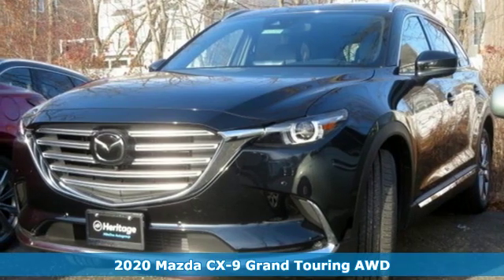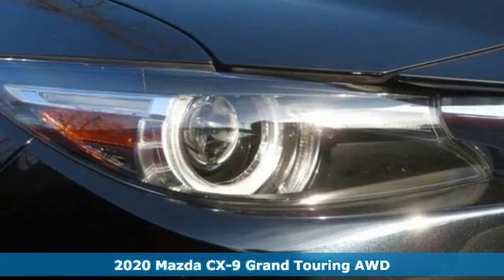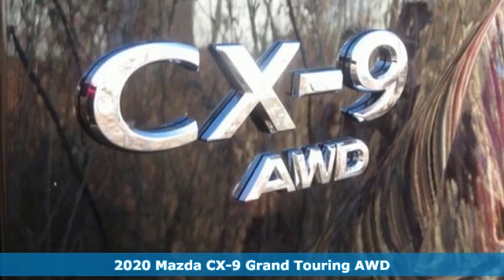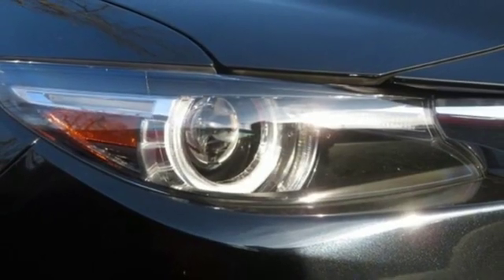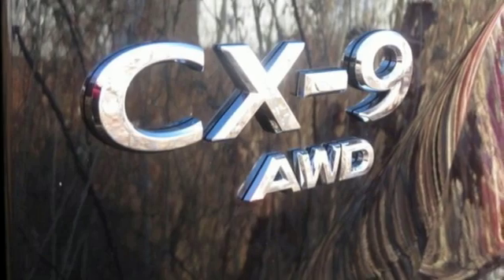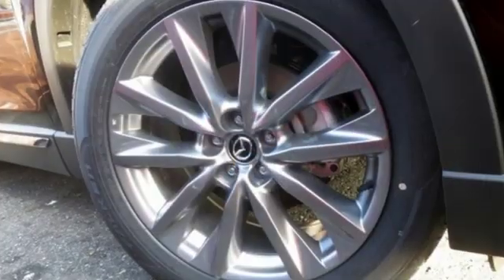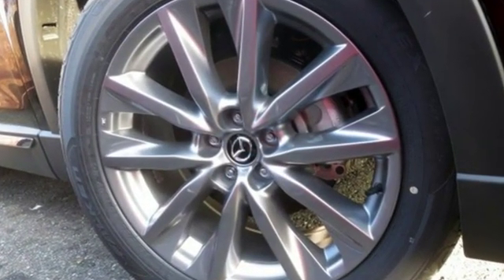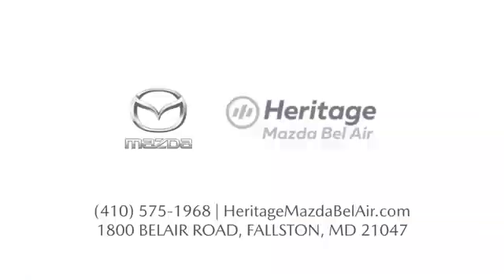2020 Mazda CX-9 Baltimore MD Bel-Air, MD F0401389 - SOLD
Year: 2020
Make: Mazda
Model: CX-9
Trim: Grand Touring
Engine: 2.5L 4-Cylinder
Transmission: 6-Speed Automatic
Color: Black
Interior: Black
Stock #: F0401389
VIN: JM3TCBDY3L0401389

Address:
1800 Belair Road